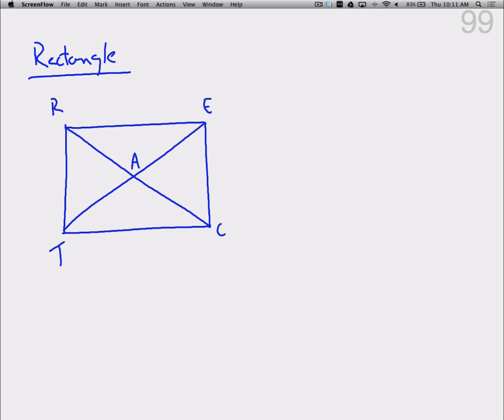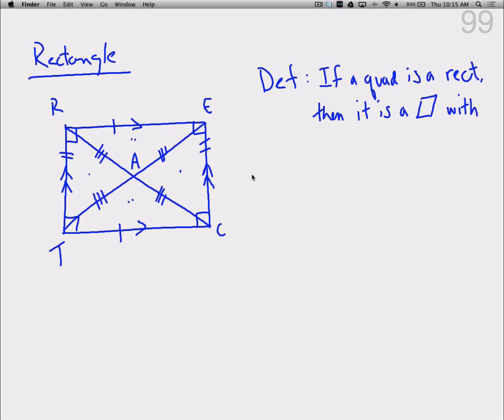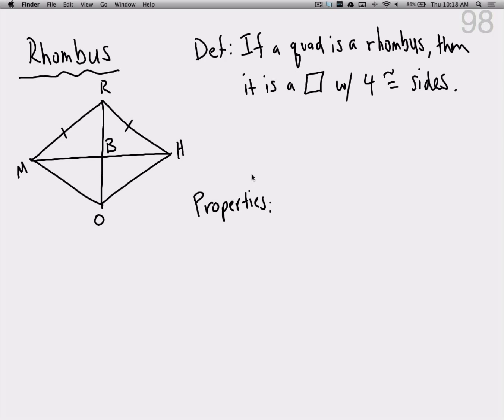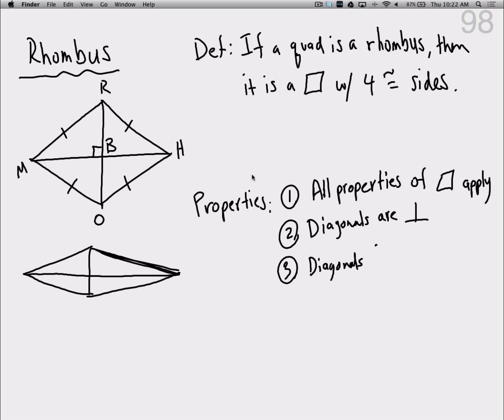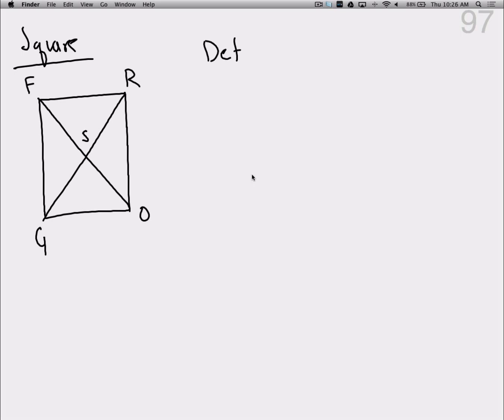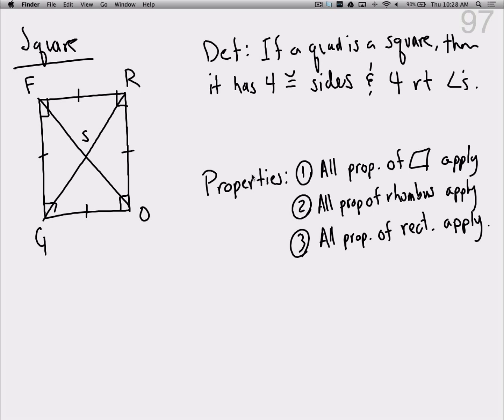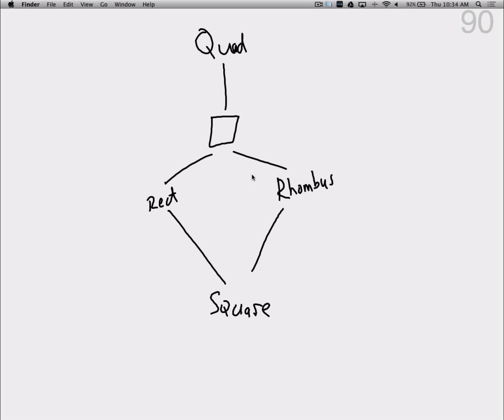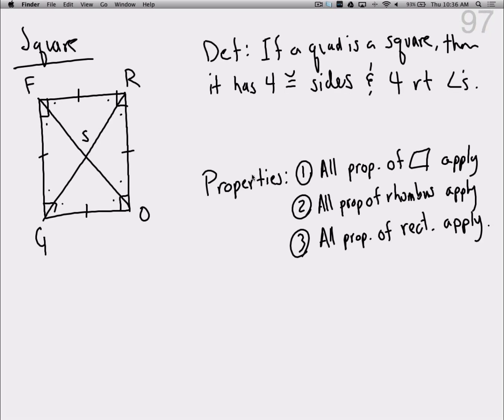Geometry: Rhombuses and Rectangle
Rhombuses and Rectangle